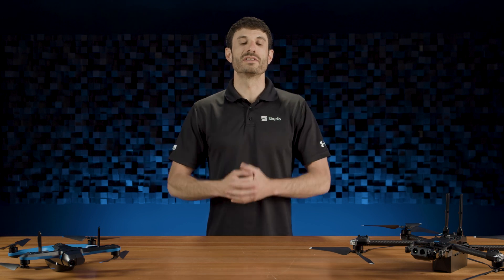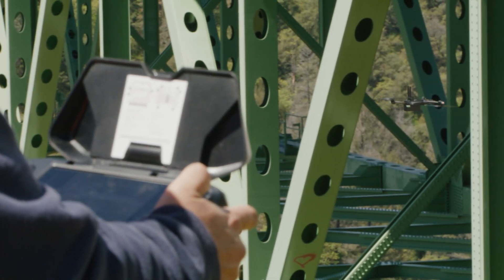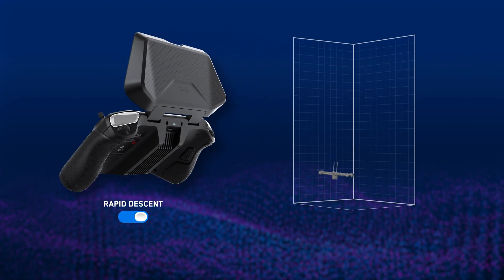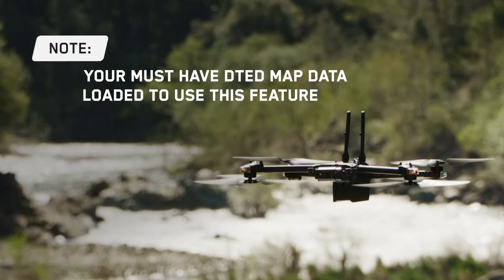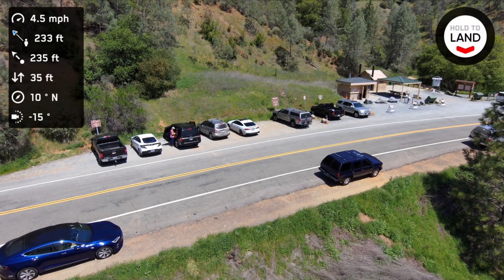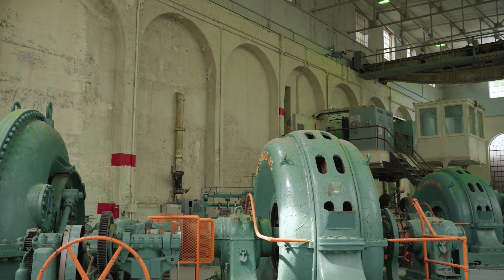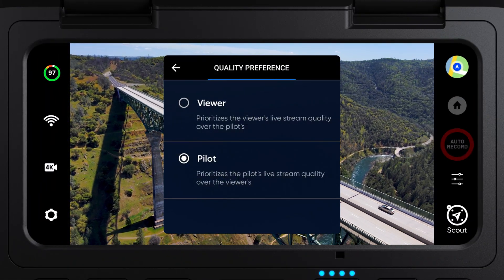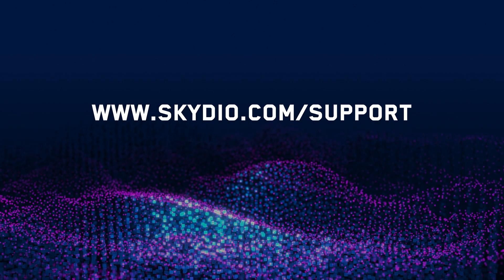Enterprise Release Notes: Skydio X2E (May 2023)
Skydio is proud to announce new and enhanced features in our November 2022 software release.

0:00 Introduction
0:15 Obstacle Avoidance Enhancements
1:00 Stop at Structure
1:26 Speed Improvements
1:50 Find Subject in Scout
2:10 Crosshair Coordinates
3:23 Subject Tracking Improvements
3:45 (3D Scan) Indoor Capture
4:29 (3D Scan) Improved Scanning
5:00 (Skydio Cloud) Pilot Controlled Adaptive Bitrate
5:30 (Skydio Cloud) Media Sync Over Ethernet
5:53 Conclusion

About the features:

Stop at Structure
Perform finer, more controlled inspections with Stop at Structure. When your drone is within 13 ft (4 m) of an obstacle, it will not deviate from its course. Instead, it will reduce speed and maintain position, allowing for more precise maneuvering in the immediate vicinity of the structure.

Scout - Find Subject
A new setting toggle in the Scout Skill allows users to display the Show Find subject button. Toggle on, and the Find tracked subject button will display on the fly screen. The drone will yaw, and the gimbal will pitch to locate the tracked GPS subject (Skydio Enterprise Controller or Beacon).

GPS Weak Altitude Limit
A new safety measure that prevents flight above 33 ft (10 m) outdoors and 66 feet (20 m) indoors when GPS is weak. The menu replaces the Indoor Height Ceiling toggle in the Flight Limits menu. Toggling OFF disables the altitude limit, and your drone will fly using only the vision navigation. To reduce the risk of an emergency landing maintain a flight path near surfaces and objects.

Obstacle Avoidance Enhancements
To improve your flying experience, we have adjusted Obstacle Avoidance margins and behaviors to allow for more flexibility and safety while flying. Skydio X2E will now use visual navigation and AI to dynamically and temporarily reduce obstacle avoidance margins when moving through narrow spaces. Skydio will also dynamically expand margins if the drone detects environmental dangers like the wind.

Speed Improvements
The maximum forward speed of the Skydio X2E has been increased to 31 mph (14 m/s). Enable the new Rapid Descent toggle to increase the speed to the maximum ascent and descent rates when pressing and holding the Boost button.

GPS Night Flight
A new menu allows you to select Hand Wave or Multi Step calibrations when entering GPS Night Flight Mode. The RGB navigation lights can now be toggled on or off while flying in GPS Night Flight.

Superzoom Toggle
New toggle allows you to enable or disable Superzoom. Located in the Device settings menu under the Drone tab. The setting persists across flights and power cycles.

Pilot Controlled Adaptive Bitrate for Live Streaming
The pilot can now optimize Live Streaming video quality for the pilot or viewers before or during a flight.